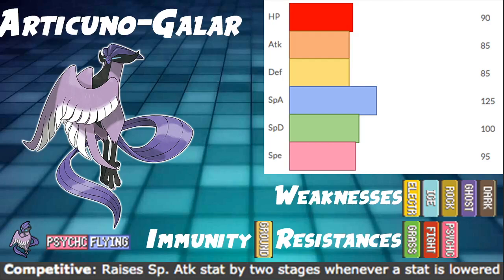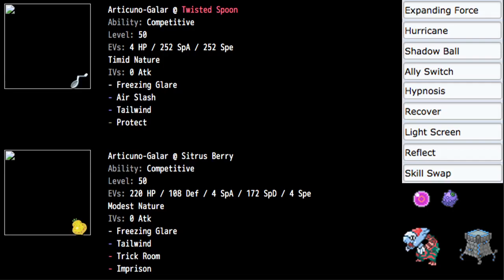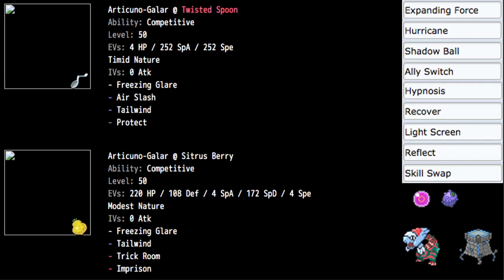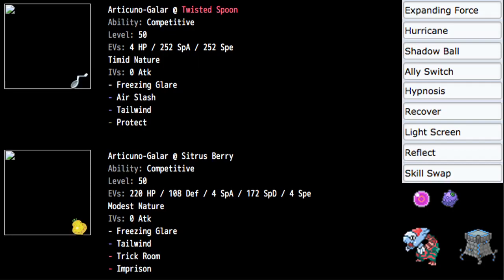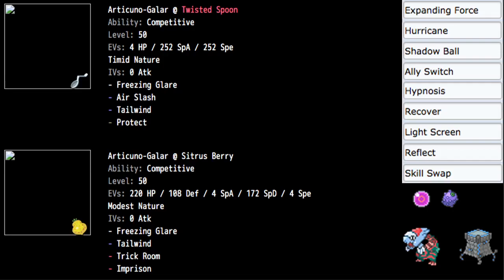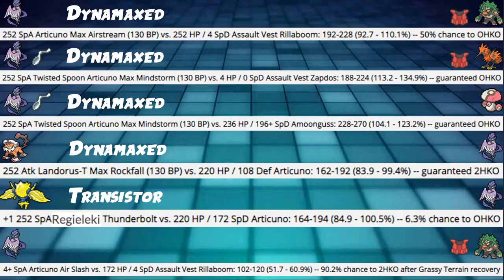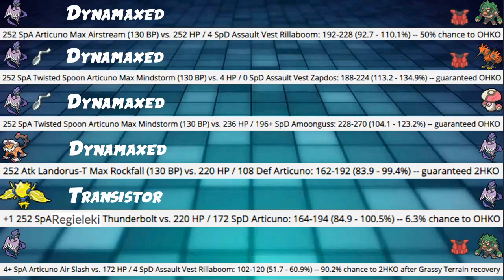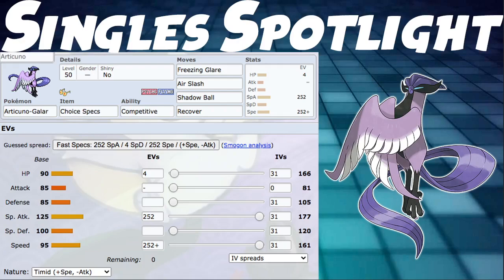Articuno-Galar VGC & Singles Competitive Guide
Articuno-Galar is a new Psychic/Flying-Type Pokemon with great stats and a great movepool.
Articuno-Galar has the ability Competitive which gives it +2 Sp. ATK whenever any of its stats are lowered. This Pokemon has a great move pool filled with supportive Pokemon as well as strong STAB moves. It has Tailwind, Trick Room, and Imprison for speed control and locking Trick Room. It also has both screens, and a plethora of attacks. Overall I think this Pokemon is really good and worth using in Series 7!

-IMPORTS-

-VGC-

Articuno-Galar @ Twisted Spoon
Ability: Competitive
Level: 50
EVs: 4 HP / 252 SpA / 252 Spe
Timid Nature
IVs: 0 Atk
- Freezing Glare
- Air Slash
- Tailwind
- Protect

Articuno-Galar @ Sitrus Berry
Ability: Competitive
Level: 50
EVs: 220 HP / 108 Def / 4 SpA / 172 SpD / 4 Spe
Modest Nature
IVs: 0 Atk
- Freezing Glare
- Tailwind
- Trick Room
- Imprison

-SINGLES-

Articuno-Galar @ Choice Specs
Ability: Competitive
Level: 50
Timid Nature
IVs: 0 Atk
- Freezing Glare
- Air Slash
- Shadow Ball
- Recover